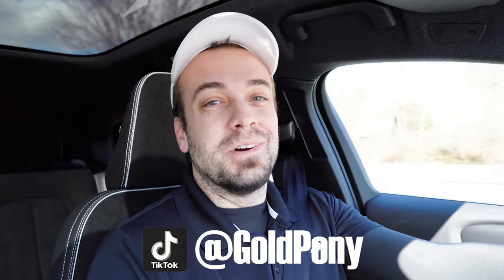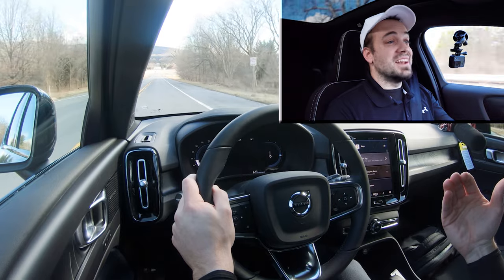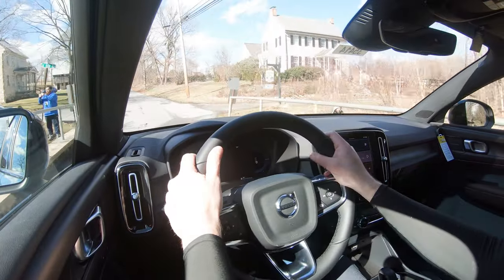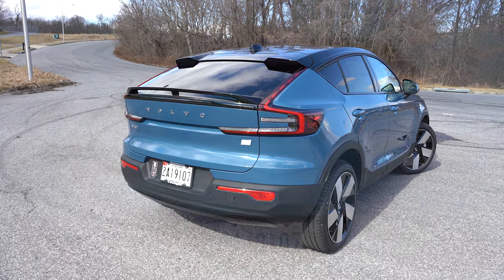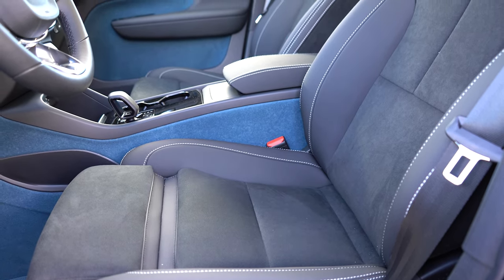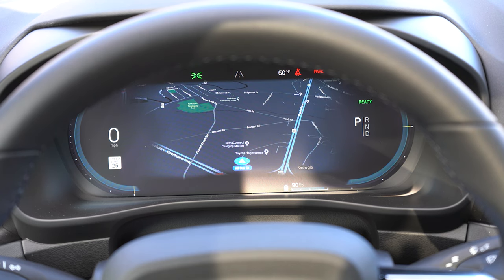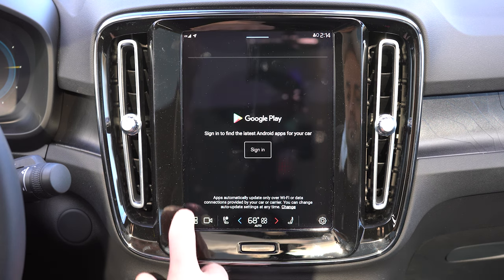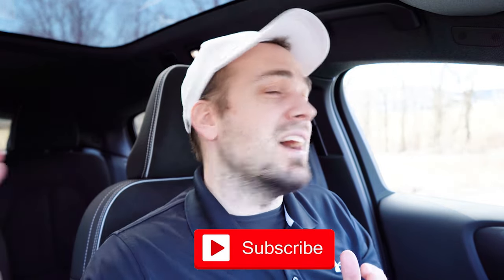2022 Volvo C40 Recharge Review | A Tesla Model Y Competitor from Sweden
In this video I'll go for a test drive & completely review the NEW 2022 Volvo C40! I'll test out acceleration, braking, steering feel, cargo space, rear legroom, sound system & much more!

Big thanks to Younger Volvo Cars Hagerstown in Hagerstown, MD for allowing me to check out the NEW 2022 Volvo C40! For more information on their inventory please feel free to visit their website below!